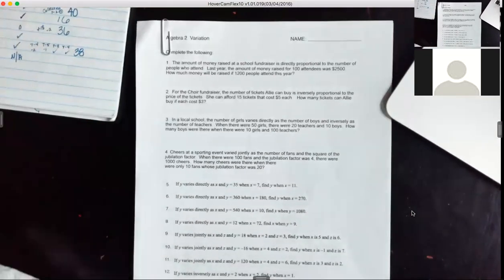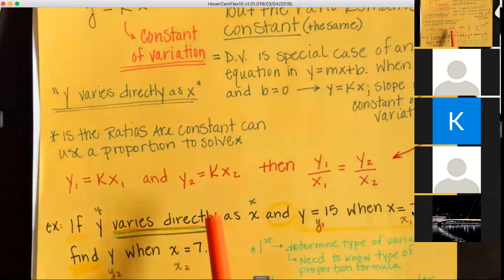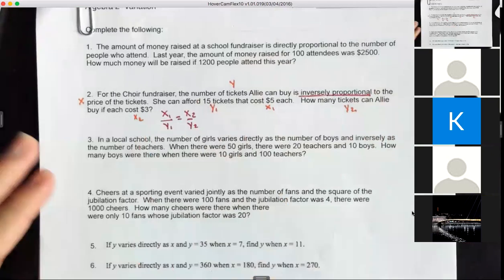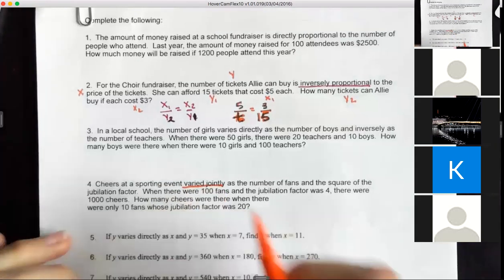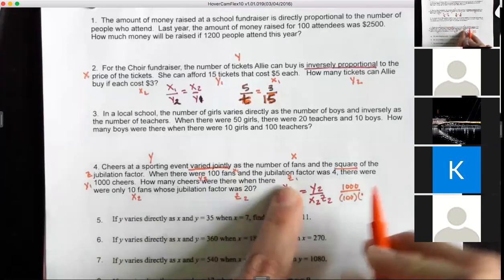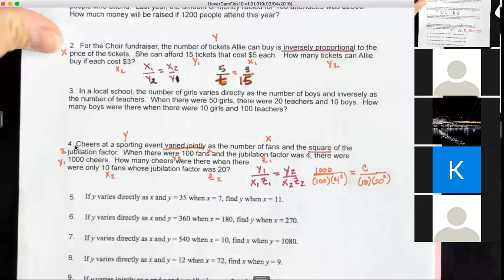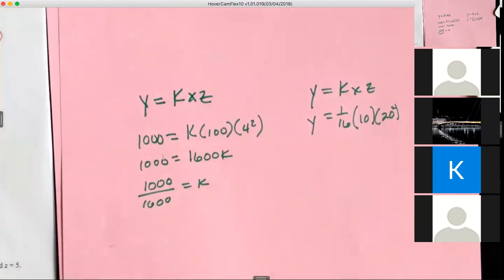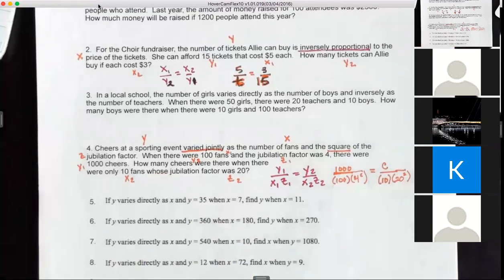4-17-20 Hon Alg 2 Zoom; Variation Function Worksheet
We discussed #2 and #4 on the variation worksheet